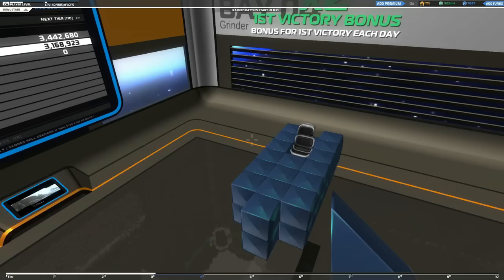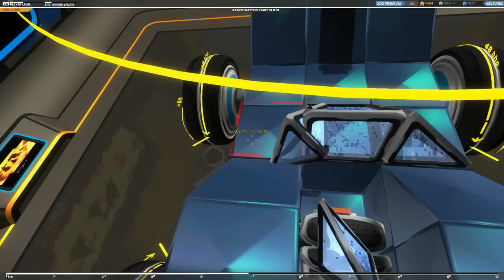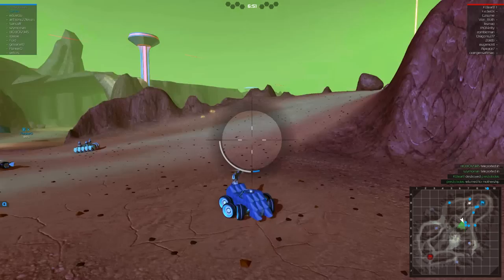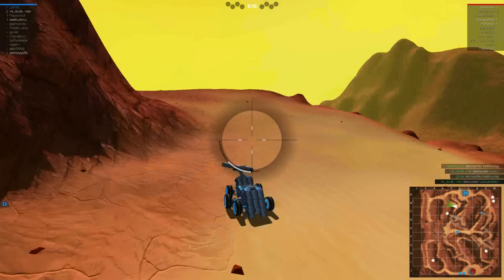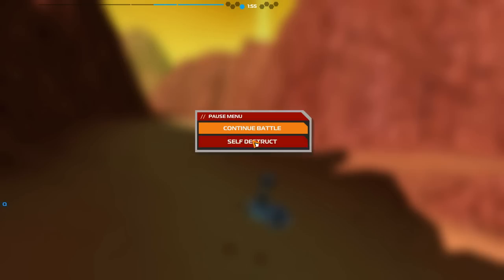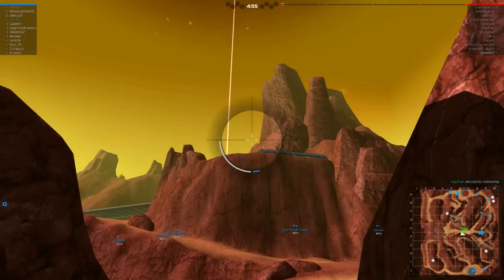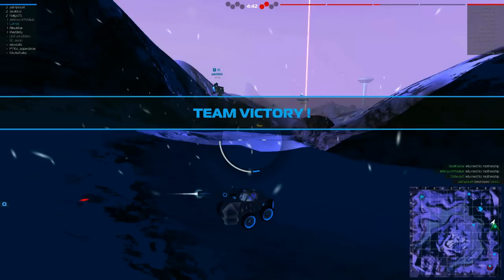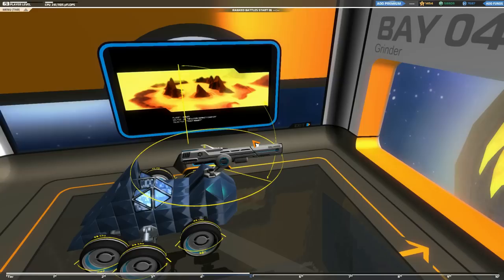Robocraft Part 12| Tier 5 Rail Tank - Grinder